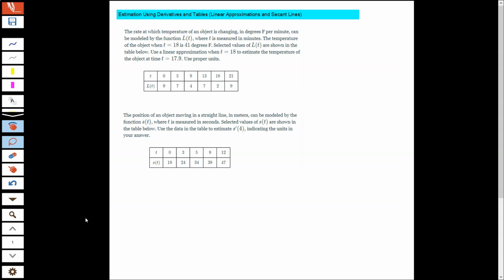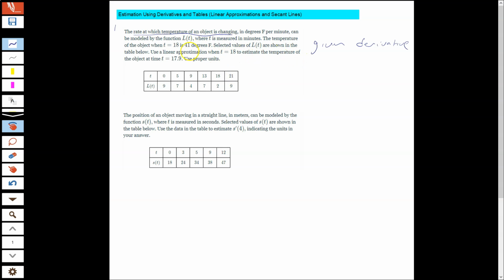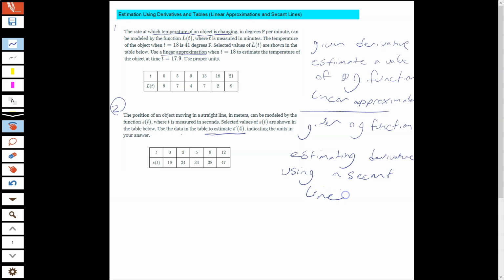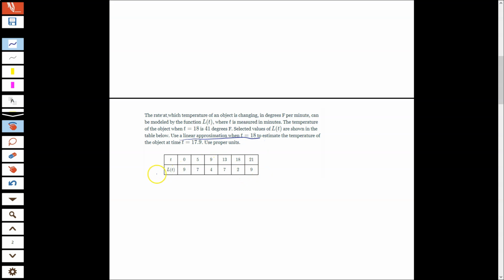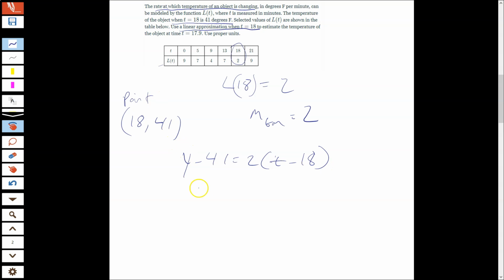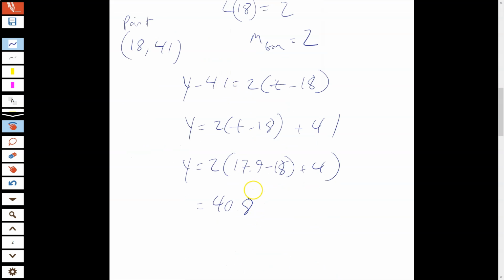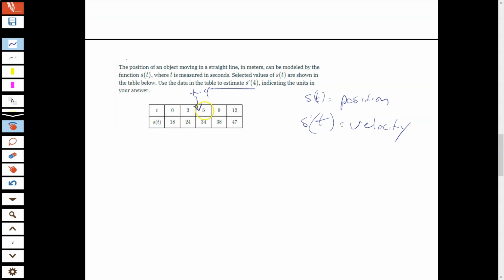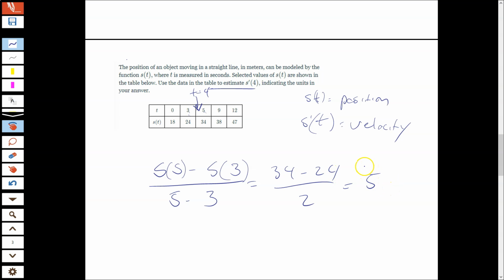AP 1.3c Estimation from Tables